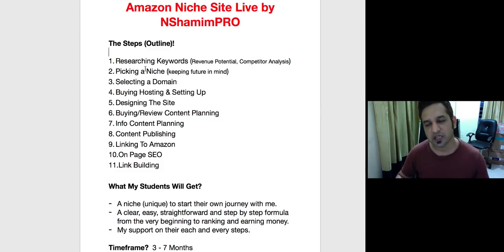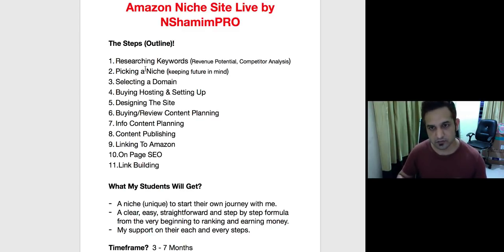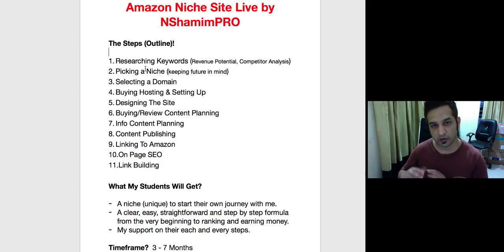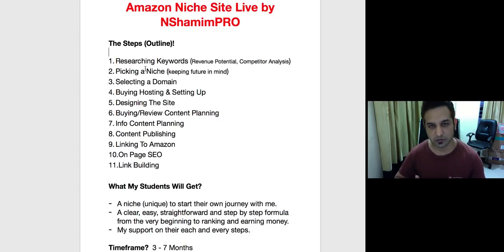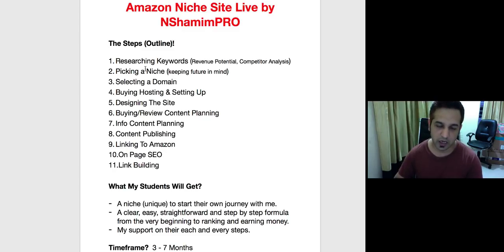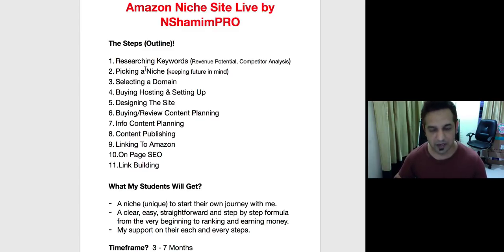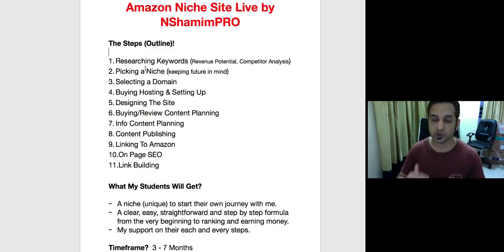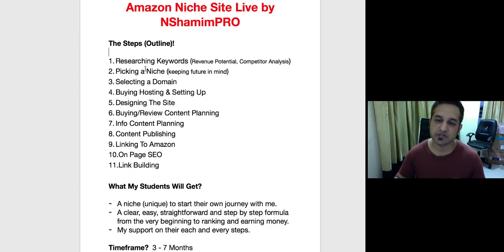Amazon Niche Site Live Project by NShamimPRO (Bangla)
Researching Keywords (Revenue Potential, Competitor Analysis)
Picking a Niche (keeping future in mind)
Selecting a Domain
Buying Hosting & Setting Up
Designing The Site
Buying/Review Content Planning
Info Content Planning
Content Publishing
Linking To Amazon
On Page SEO
Link Building

What My Students Will Get?

A niche (unique) to start their own journey with me.
A clear, easy, straightforward and step by step formula from the very beginning to ranking and earning money.
My support on their each and every steps.

Timeframe?  3 - 7 Months